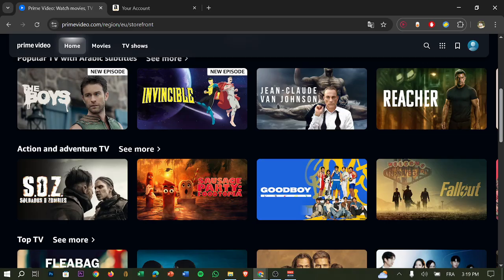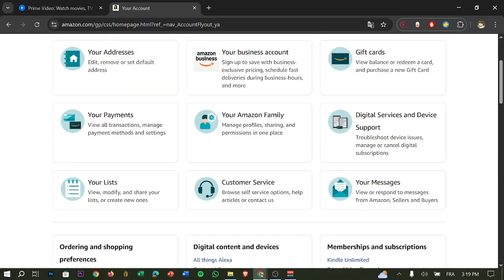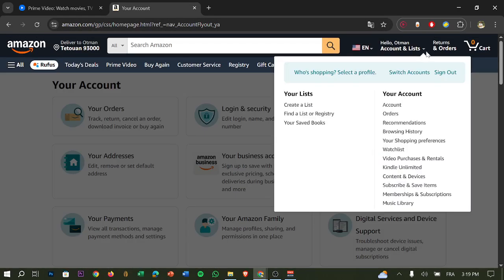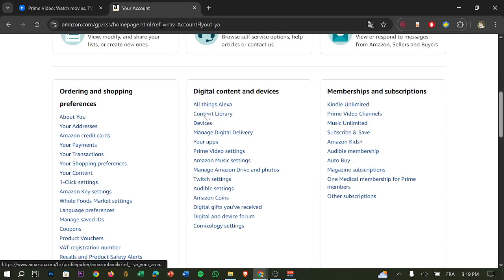How To Customize Closed Captions on Prime Video! Tutorial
Today we talk about closed captions amazon prime,prime video,subtitles,Customize Closed Captions on Prime Video